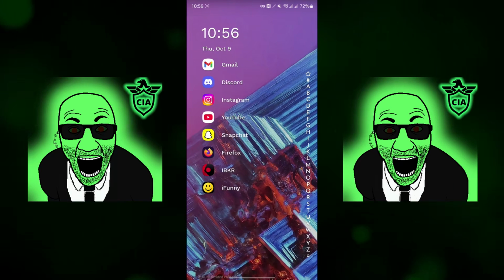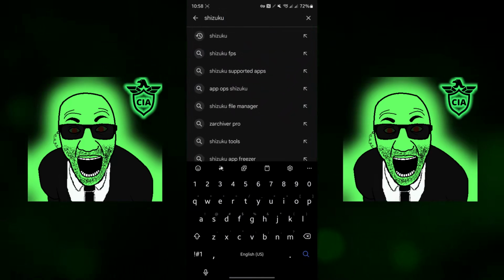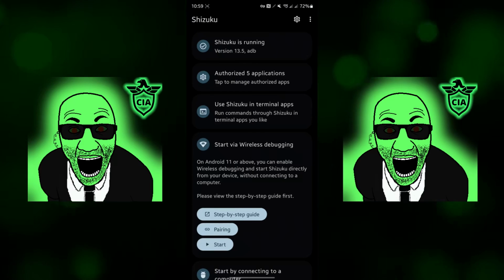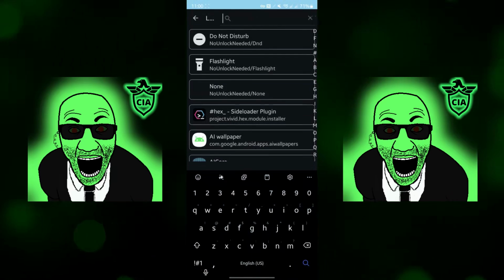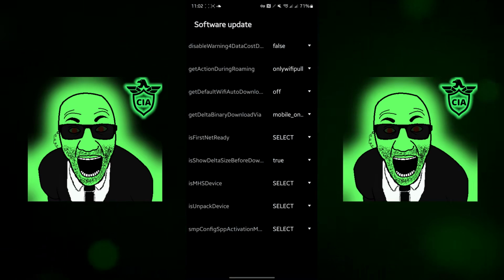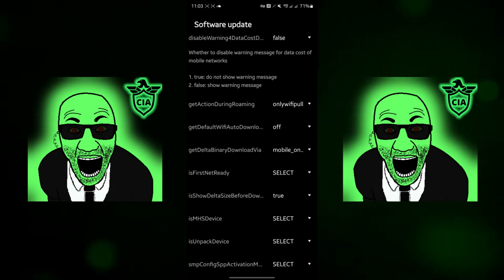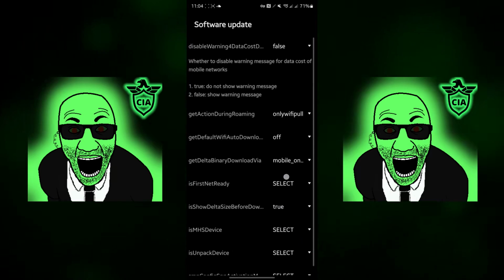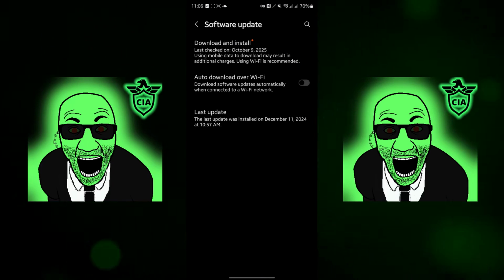How to DISABLE Automatic Samsung Galaxy S Series/Note/A Series Updates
You should absolutely keep your phone up to date. This is just so you regain the ability to update at your convenience, and not when your phone decides that for you.